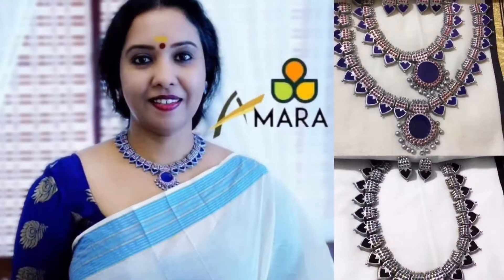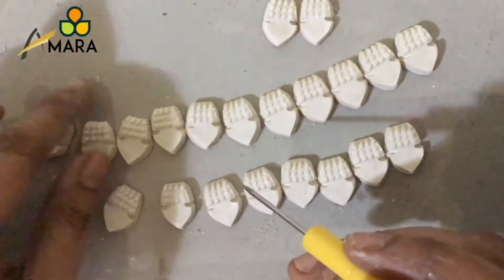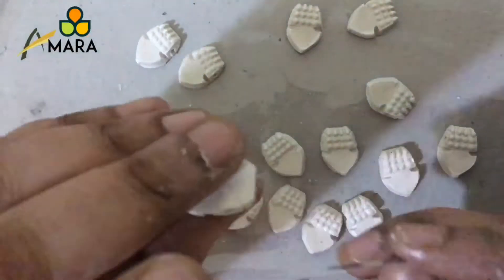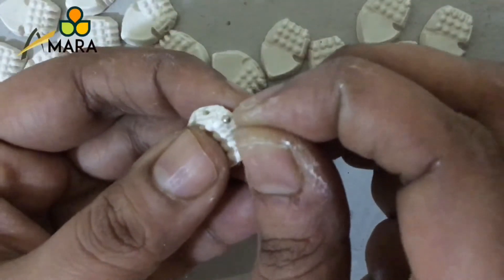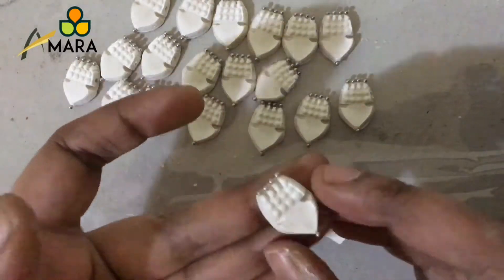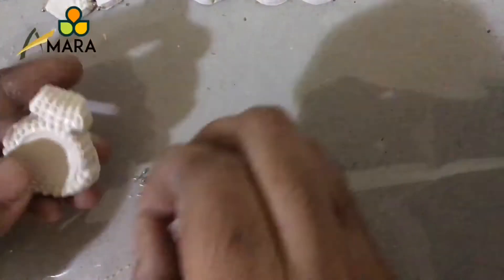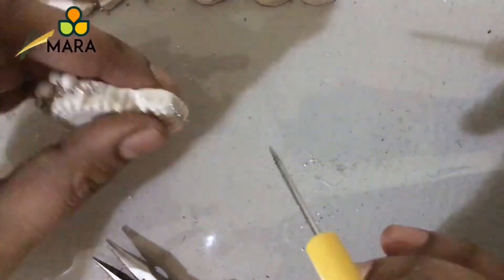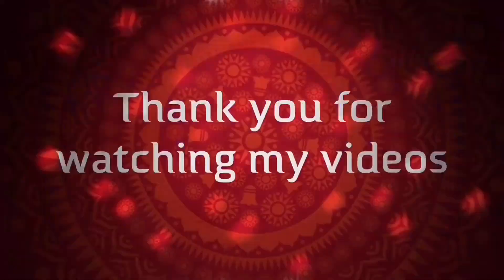Terracotta silver Palakka necklace # Amara Signature necklace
This is a DIY video to make traditional silver Palakka necklace with matching earrings using terracotta air dry clay and designer moulds.

Hope you like my videos...Thankyou for watching.

Happy crafting...